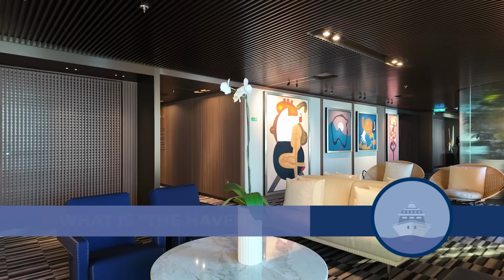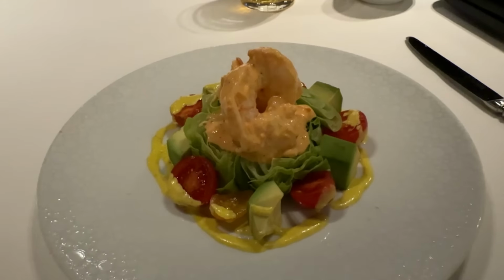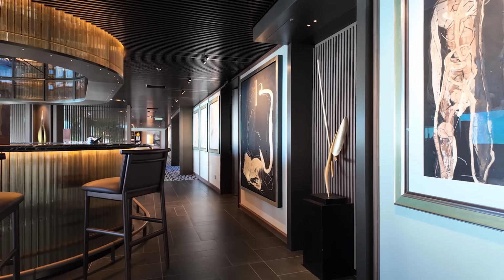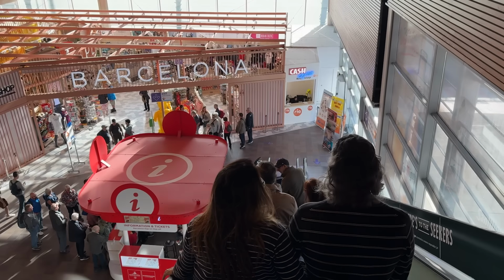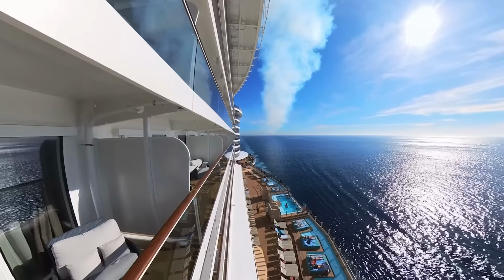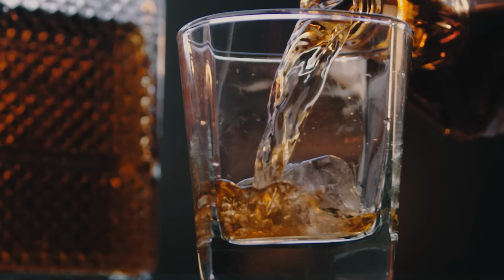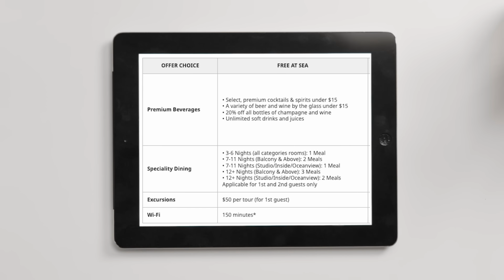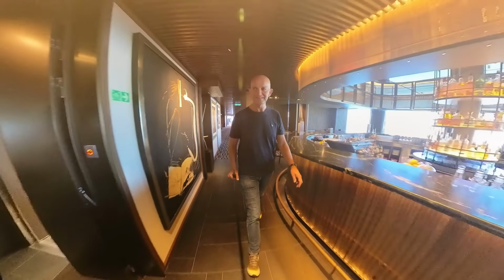I Put The Newest First Class "Ship-Within-A-Ship" To The Test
Just before my much anticipated and costly $1,800 a night cruise in Norwegian Viva’s all-suite Haven, “Cruise with Ben and David”, one of the leading YouTube cruise channels, released a critical review raising many issues and complaints about it. So many that friends of mine suggested I cancel, as they knew that it was THE most expensive Mediterranean cruise I had ever booked.

As it was so costly, I was really torn but in the end I decided to risk it hoping that as they'd been on the maiden voyage, things might have improved. This is what I discovered.

For bonus & exclusive content (including videos, articles, eBooks and more) become a channel member or patron:

ABOUT TIPS FOR TRAVELLERS:  If you want to get cruising right, Tips For Travellers makes it easy to plan and have the incredible cruise experiences you dream of every time. All my Tips For Travellers advice, tips and tricks tips draw on everything that I have learnt on the 101 cruises I have done to date.

00:00 Start
00:35 What is The Haven?
07:00 Adult Experience?
08:24 Haven Suites Like?
10:09 Included and Excluded?
11:16 Money Down The Drain?